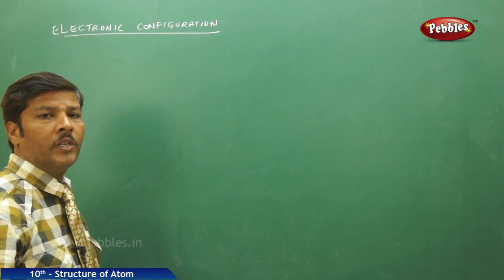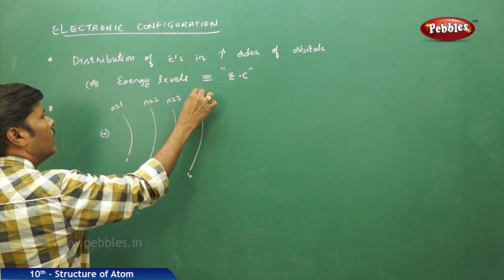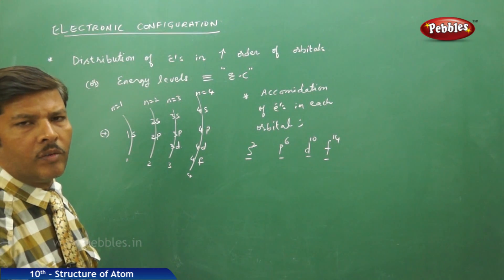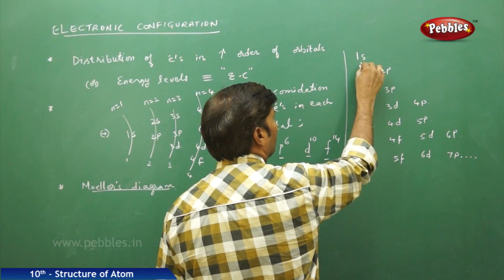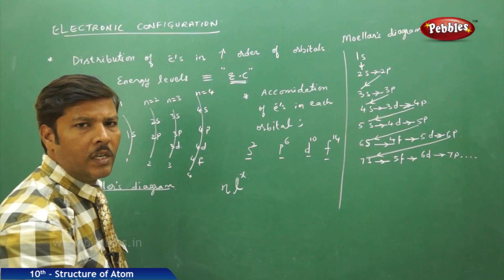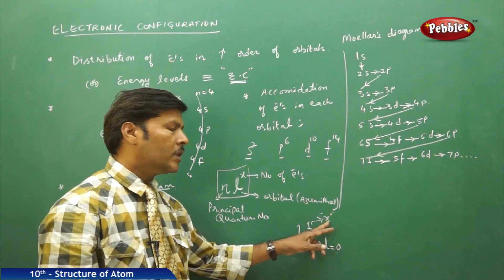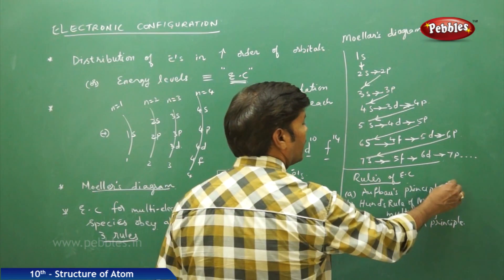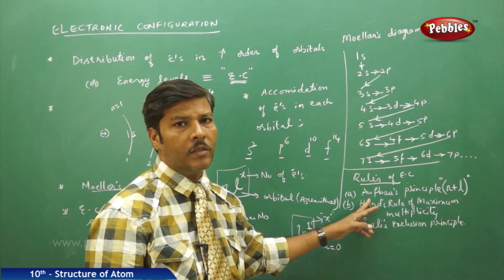Electronic Configuration : Structure of Atom | Chemistry | Science | Class 10